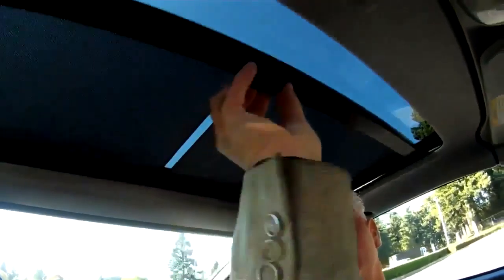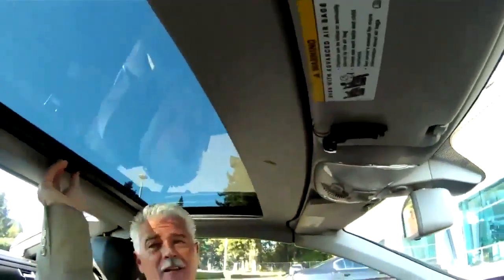2011 Mercedes Benz SL550 Moonglass Mike